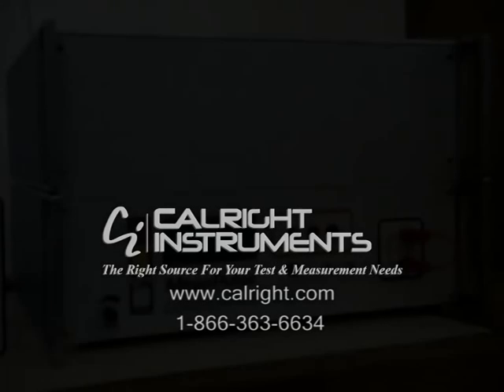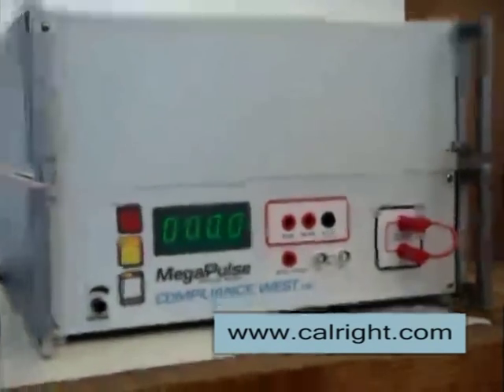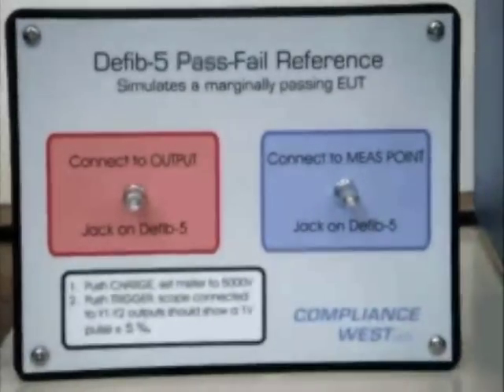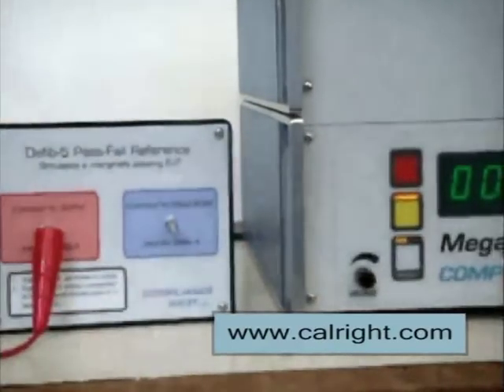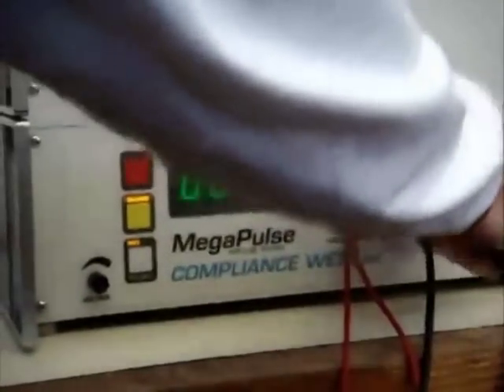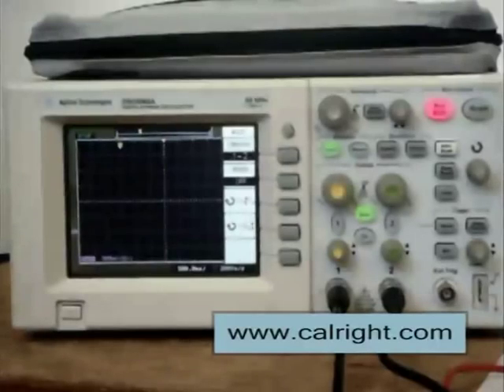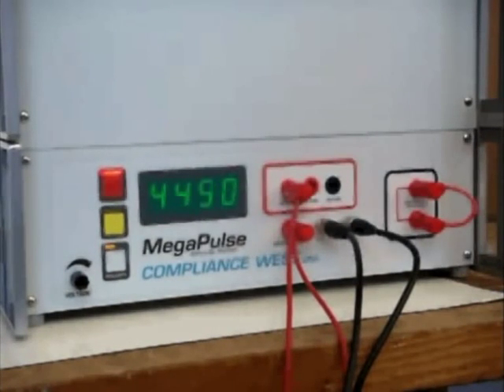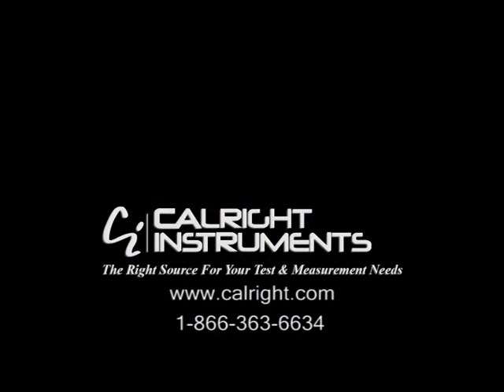Compliance West Defib-5 Surge Tester Setup and operation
Setup and Operation of the Compliance West MegaPulse Defib-5 Surge Tester